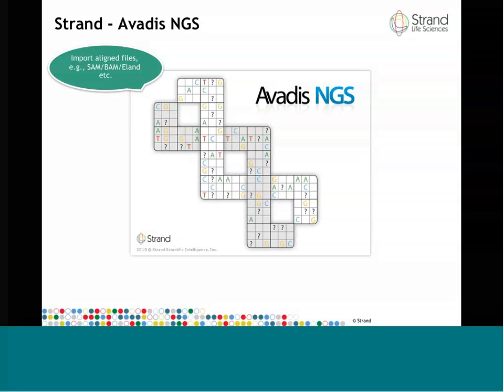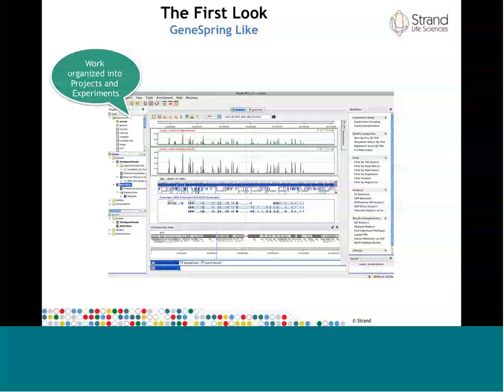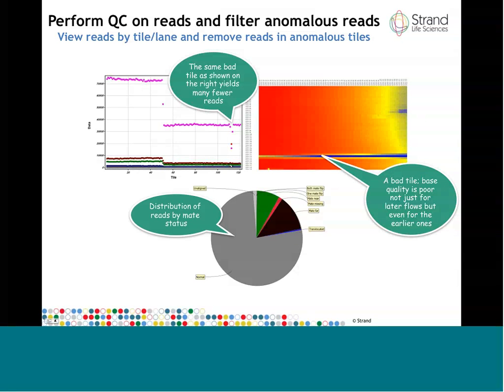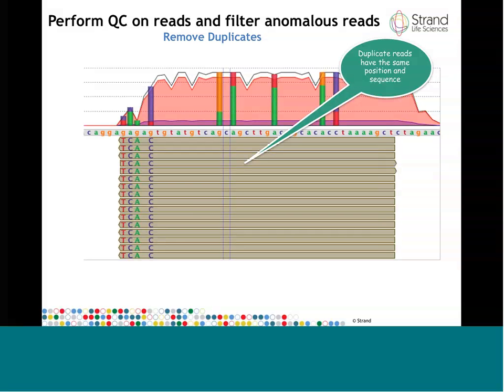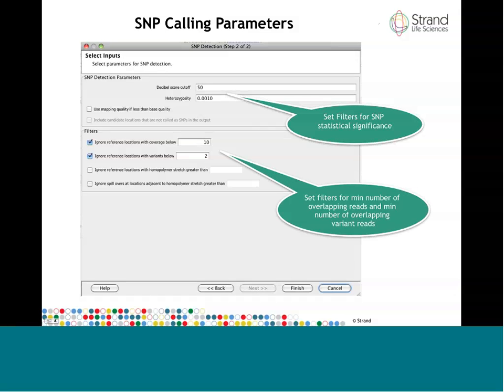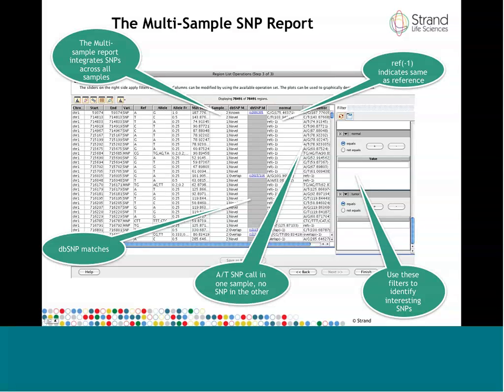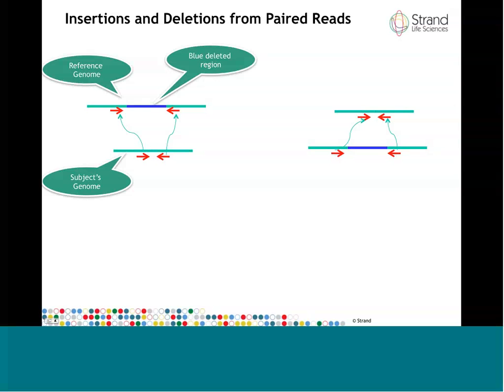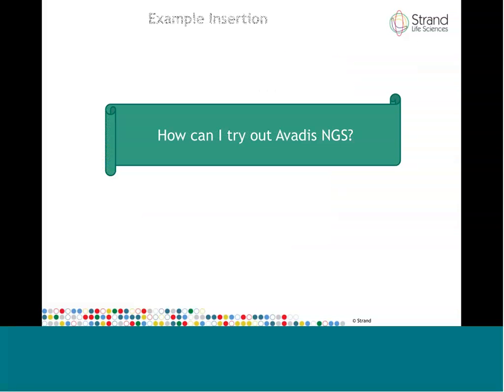DNA-Seq in Avadis NGS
Watch this video, if you are interested in learning more about detecting and predicting the effects of SNPs and InDels, as well as finding larger structural variations and translocations.